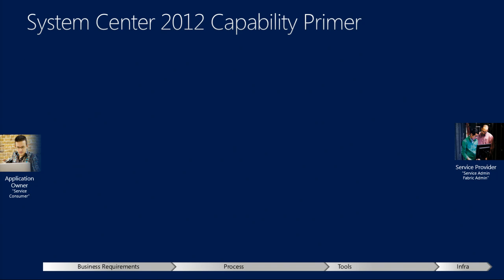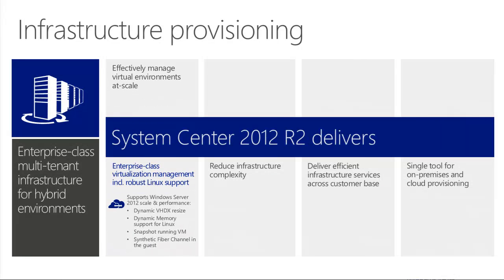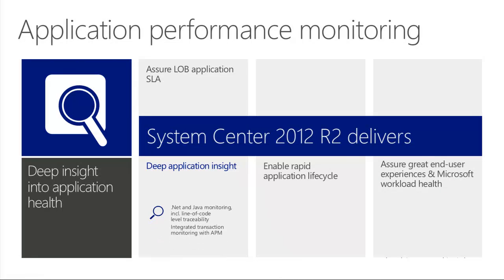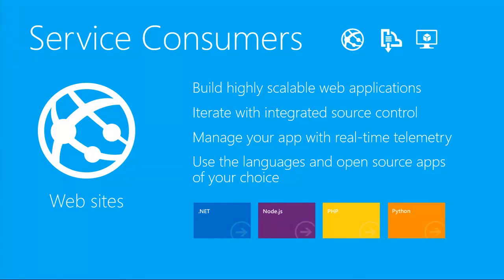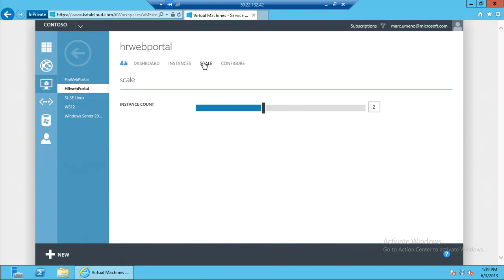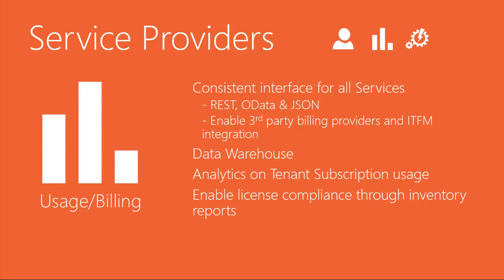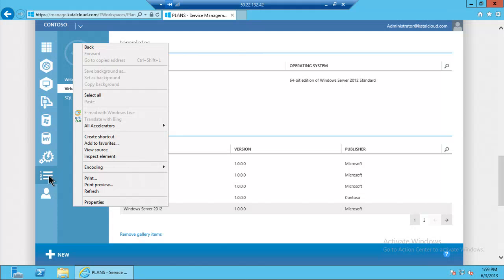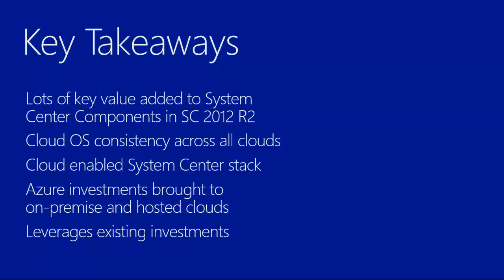TechEd North America 2013 Introduction to System Center 2012 R2